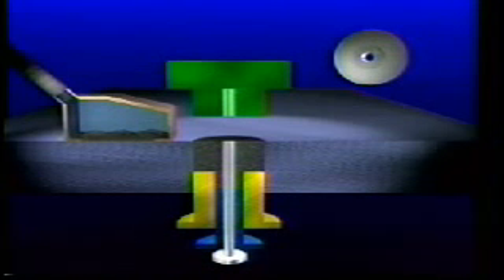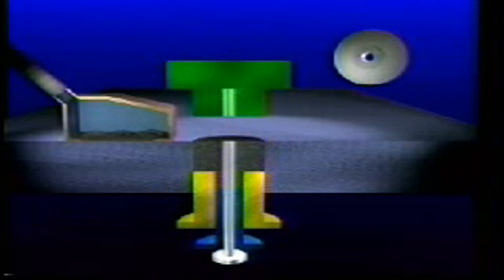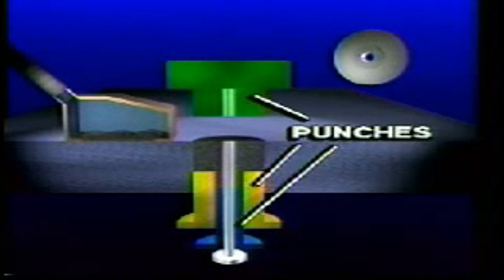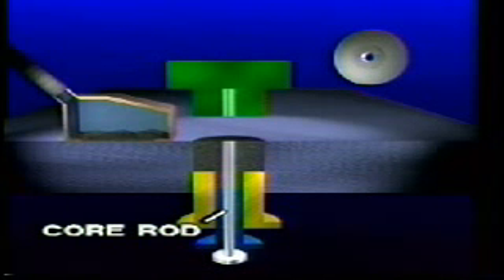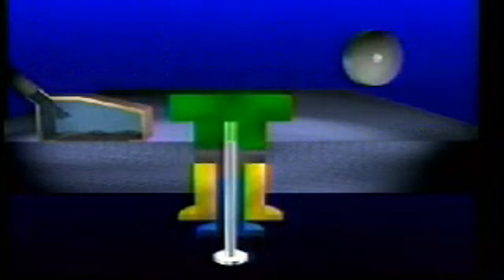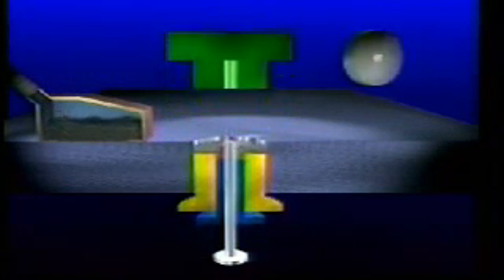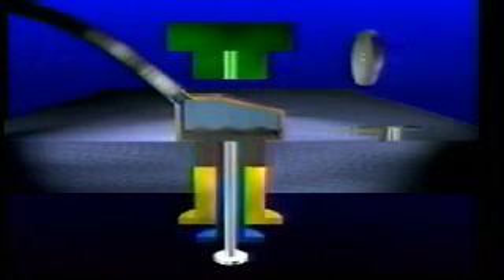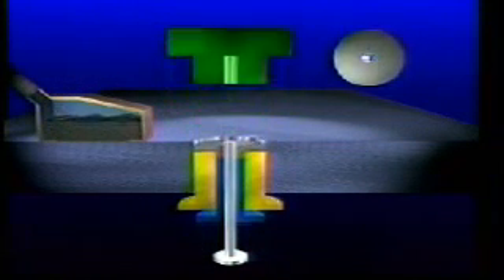粉末冶金流程圖.wmv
粉末冶金流程圖。